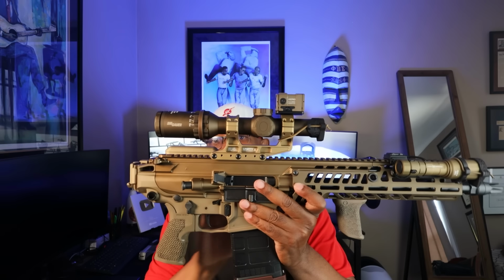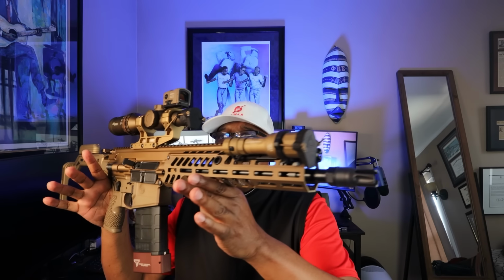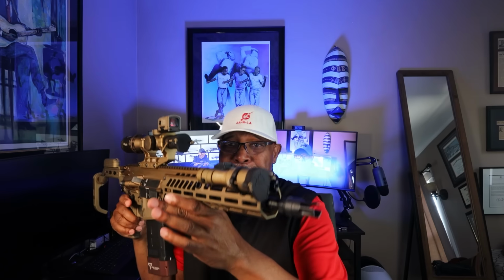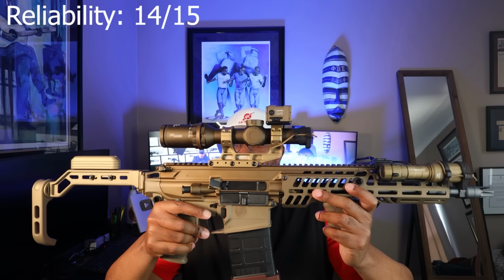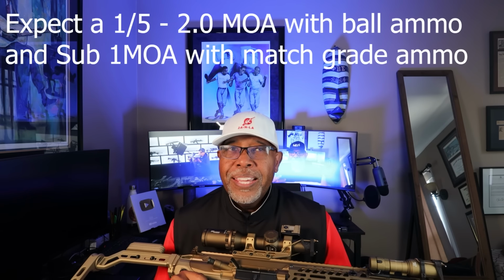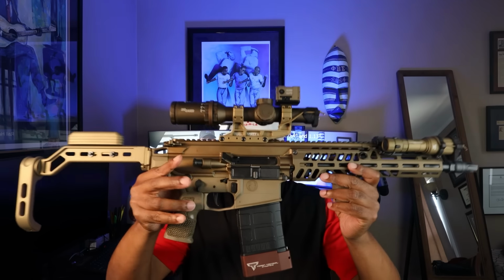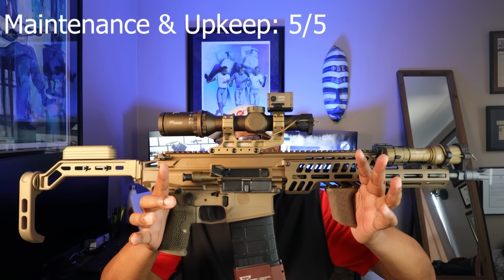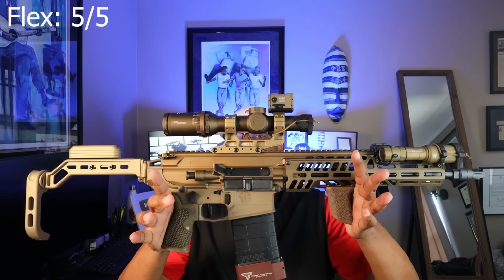EP 507: THE SIG SAUER MCX SPEAR PISTOL 7.62x51 - FULL REVIEW!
In this episode, 2A-N-LA reviews the Sig Sauer MCX Spear Pistol. Built on the MCX platform, the MCX‑SPEAR adopts SIG’s short-stroke piston system, rotating bolt, and modular barrel system. It mirrors the military XM7's core engineering but configured as a pistol (no stock) with a 13‑inch barrel and non‑reciprocating side and rear charging handles.

About:
2A-N-LA is one of the millions of new gun owners that has entered the market since the rise of the pandemic. He has a unique voice from many in the 2A community that should be heard. And the channel will provide content that is consistent, informative and entertaining!